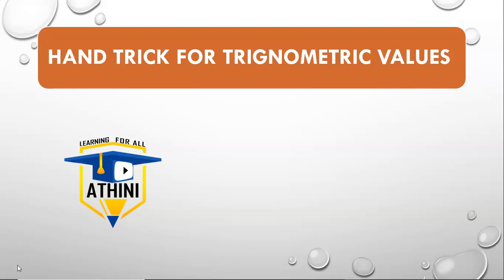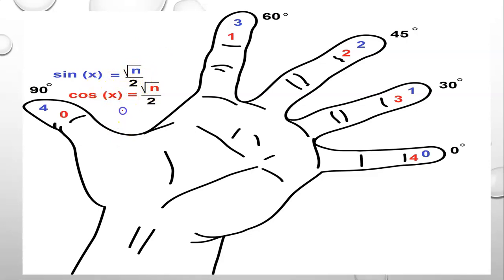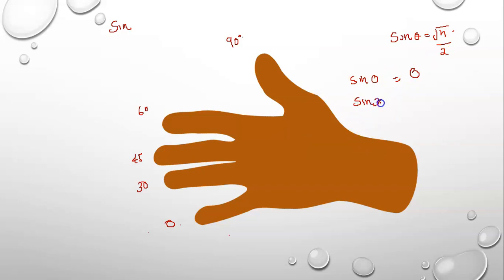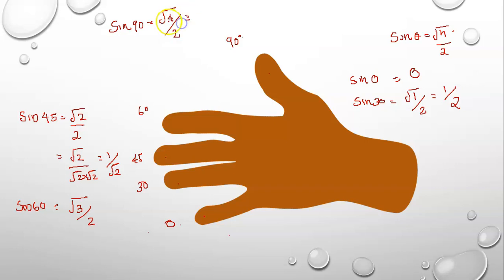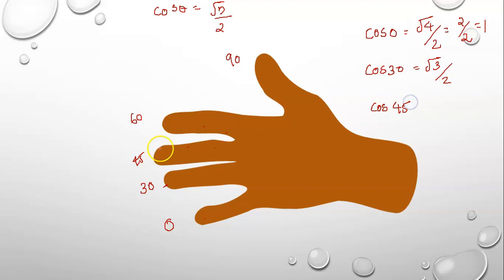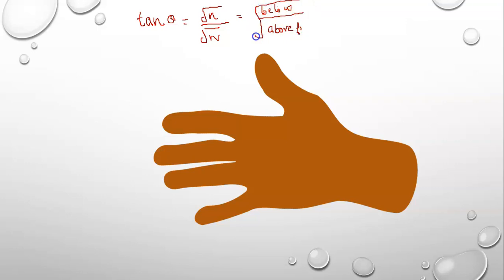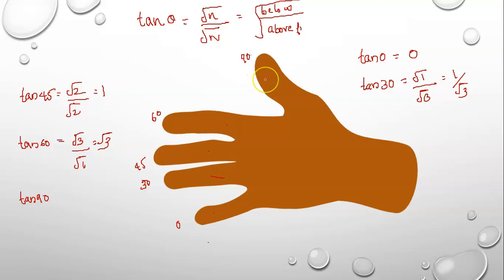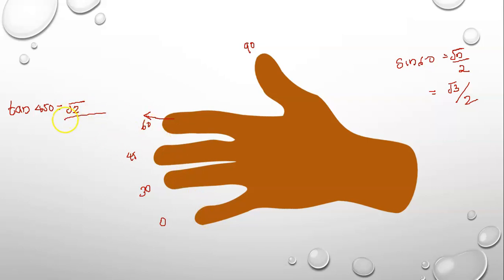SHORTCUT TO REMEMBER TRIGONOMETRIC VALUES||HANDTRICK||PLUSTWO||SSLC||PLUSONE||BANKING||JEE||KEAM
I am Athini M A
MATHS TRICKS